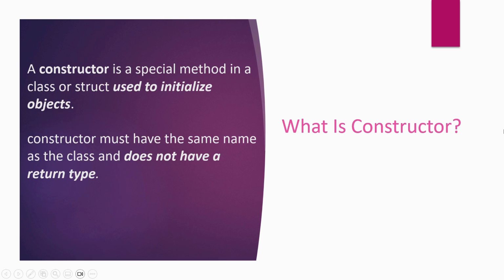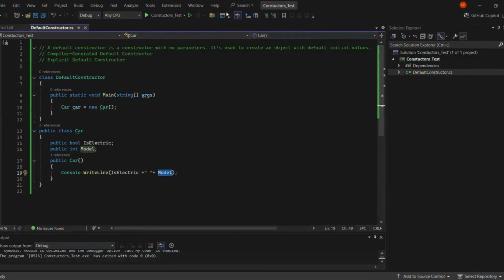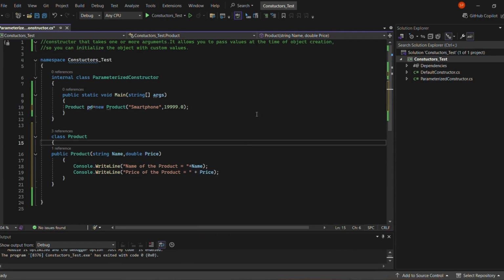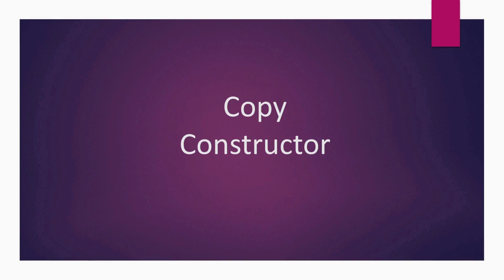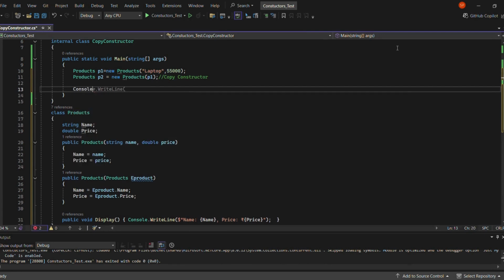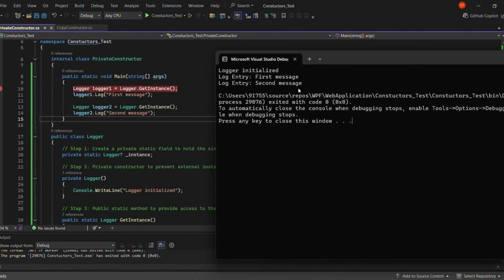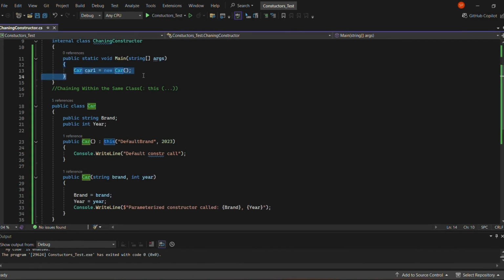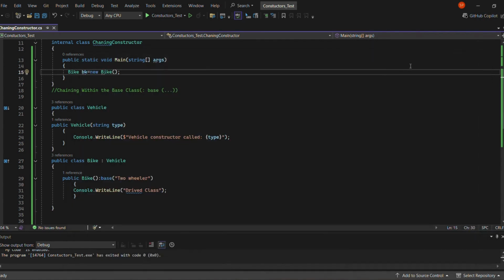Constructors | C# | Copy Constructors | Parametrized Constructors | Static Constructors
Learn everything about constructors in C# in this beginner-to-advanced tutorial! 🚀
We cover default, parameterized, static, private, copy constructors, and even constructor chaining with real-world examples like Car, Product, and Logger classes.

Perfect for .NET learners, interview prep, and practical coding!

Default vs. Parameterized Constructor

Static and Private Constructors

Copy Constructor

Constructor Chaining with Inheritance

🎯 Clear explanations
💡 Easy-to-understand examples
🧠 Step-by-step code walk-through